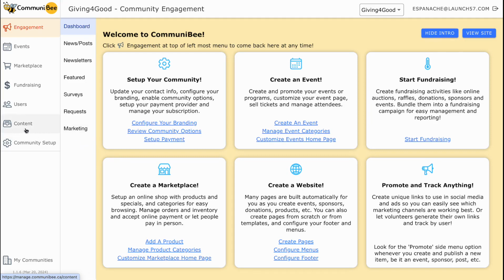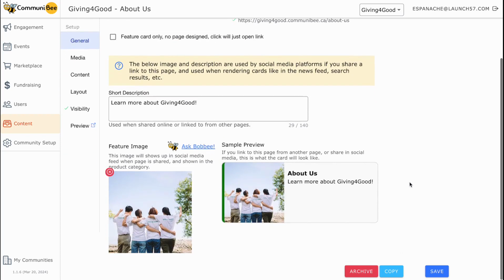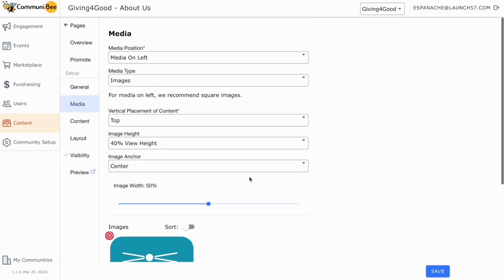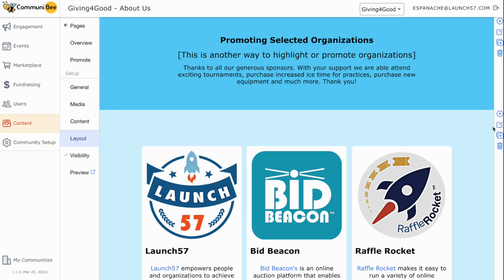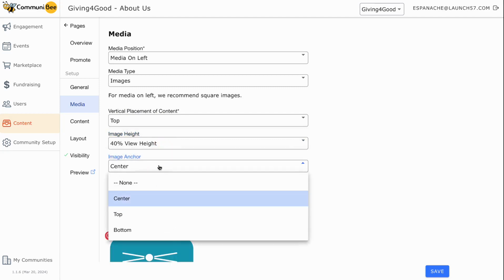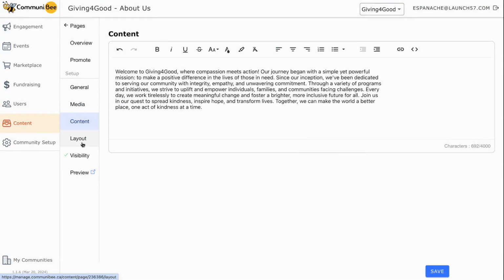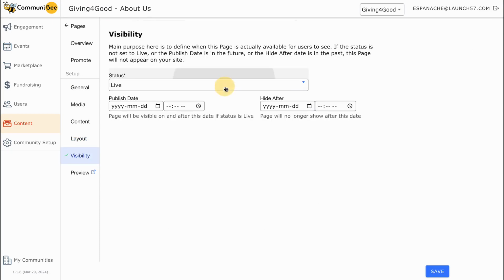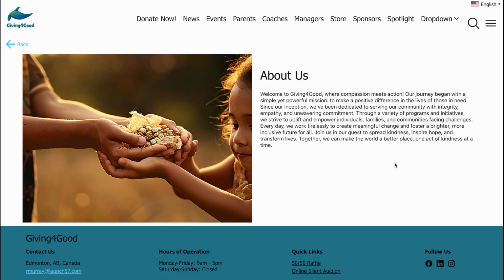Adding Pages to Your CommuniBee Site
In this video, we go over the steps to adding pages to your community's website. Follow these steps to update existing or create brand new pages all together!

0:00 - Navigating to the Pages tab
0:28 - General tab
1:14 - Media tab
4:27 - Content tab
4:38 - Layout tab
5:32 - Visibility tab